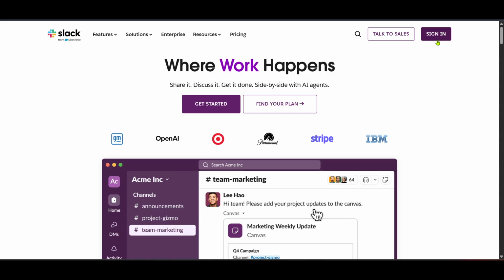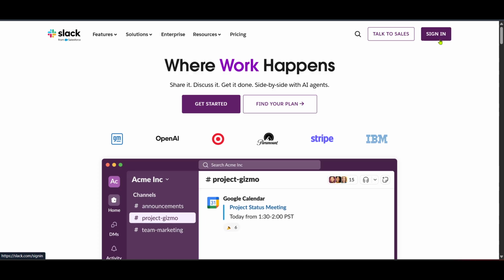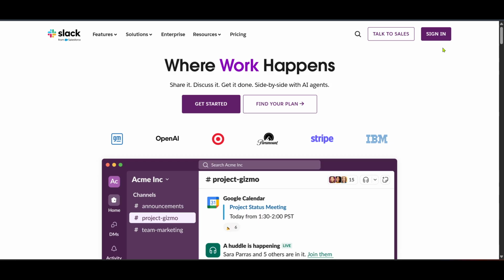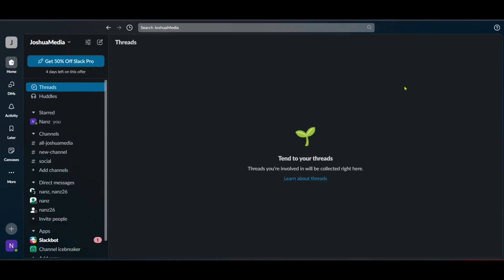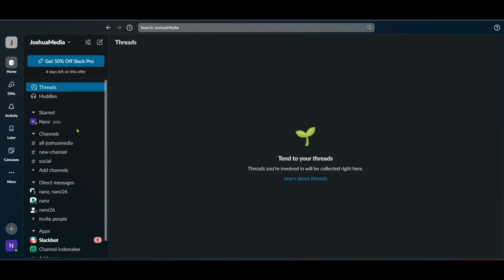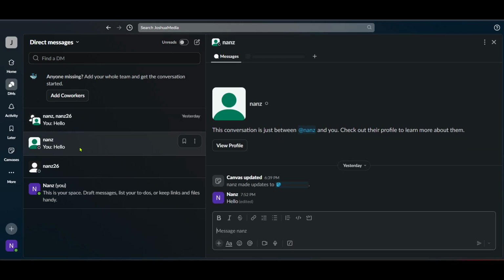How To Find Slack Time (Full 2025 Guide)